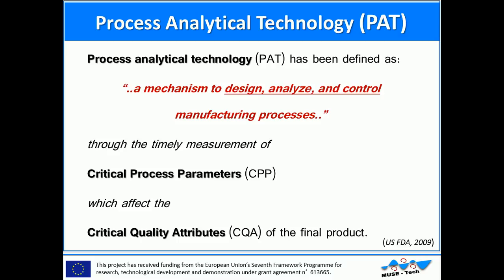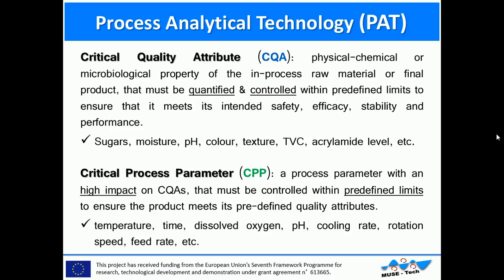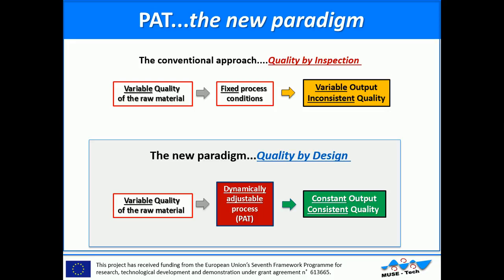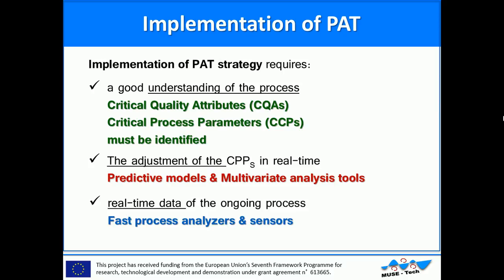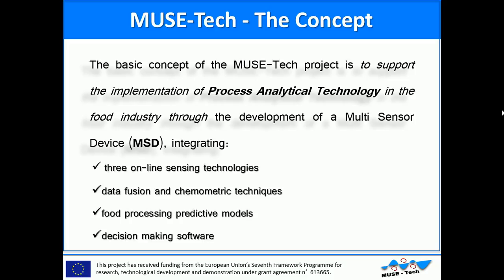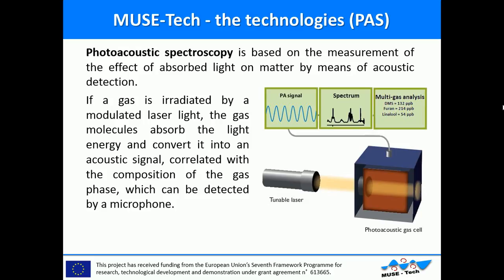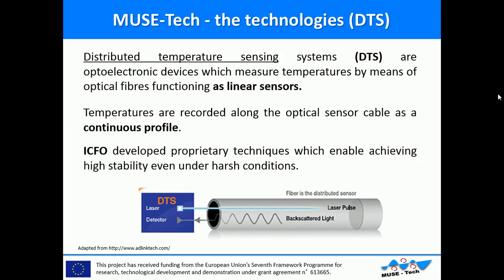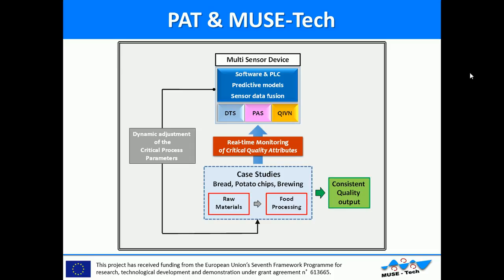MUSE-Tech Process Analytical Technology in Food Processes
In this video Massimo Castellari from IRTA and project coordinator of MUSE-Tech, explains Process Analytical Technology in Food Processes. This presentation was giving at the workshop Sensing Technologies to Improve Your Quality Assurance.